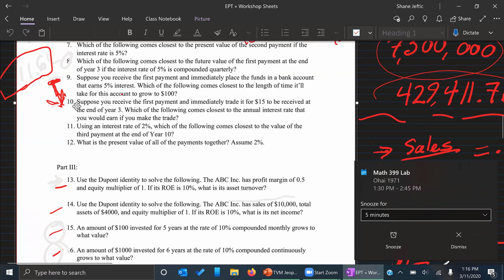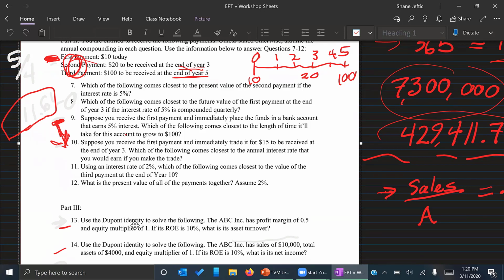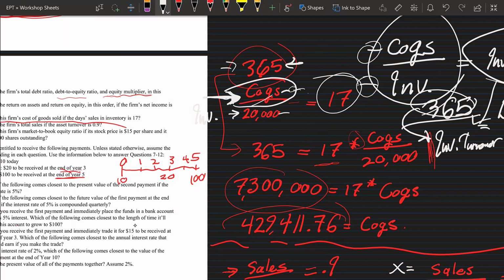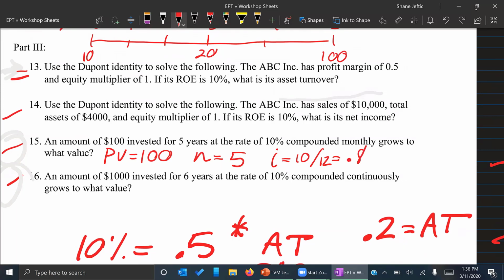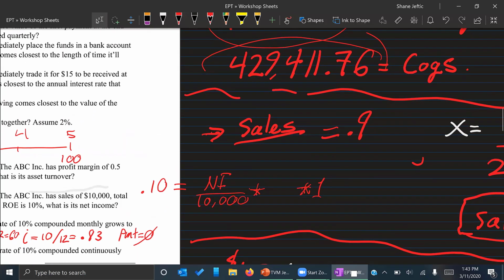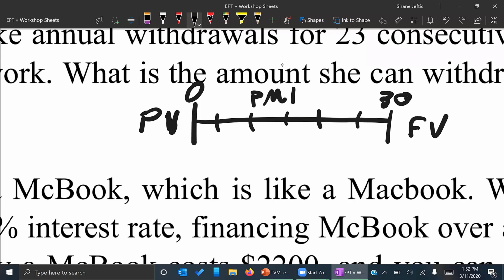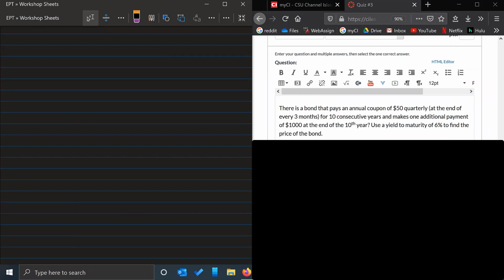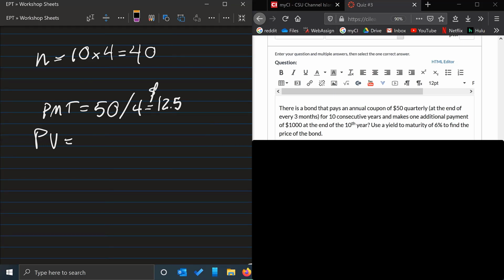Workshop, Full Session (Wednesday, 3/11/2020)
This is a screen capture and full length audio recording of the Finance 300 workshop (both sections) that took place on Wednesday, 3/11/2020 for those who missed it and would like to tune in. Comment with questions/ concerns/ suggestions for improvement.